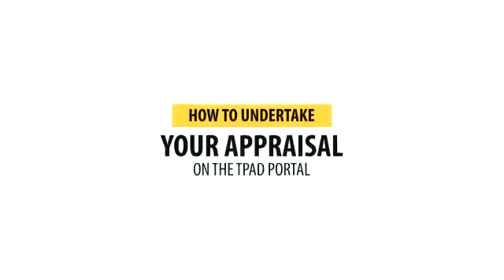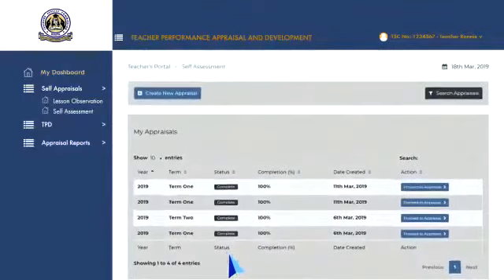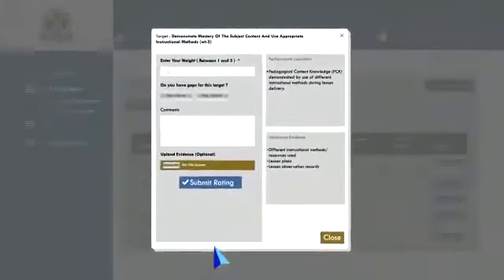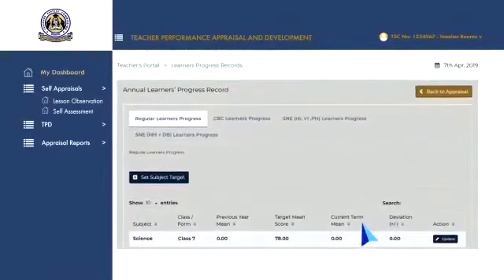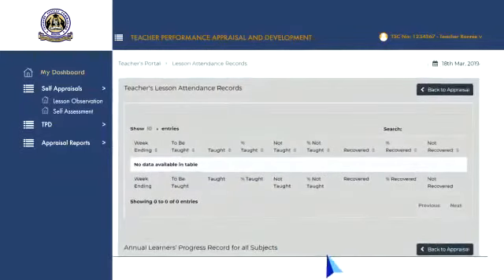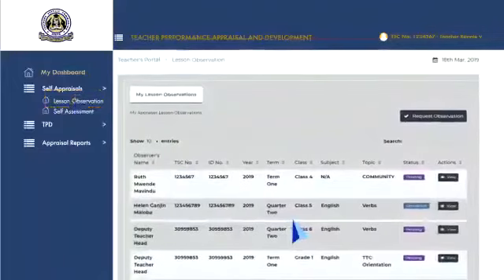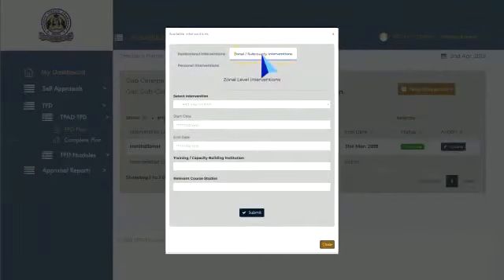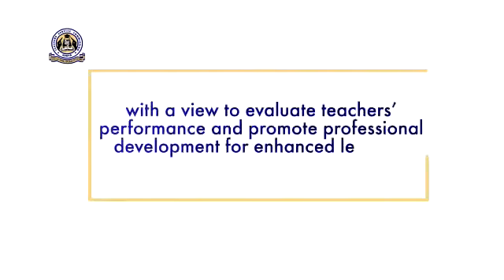TPAD2 2021 GAPS Identified.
Check your gaps and update them.